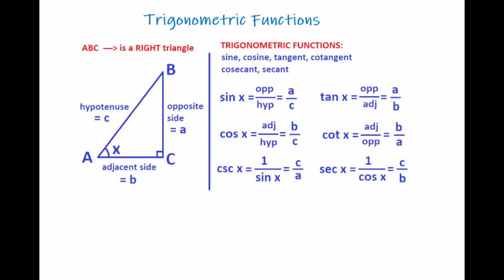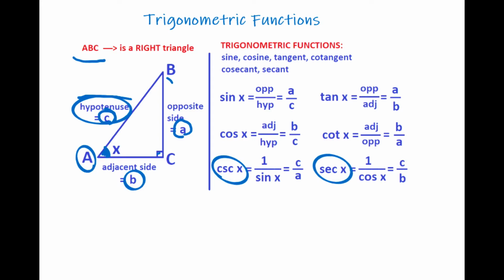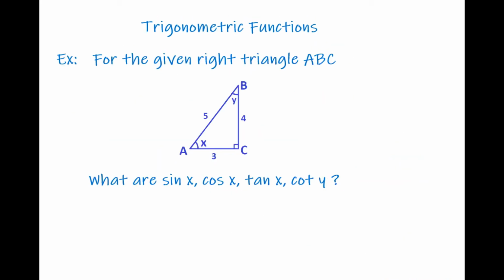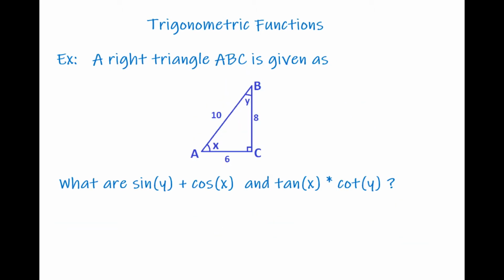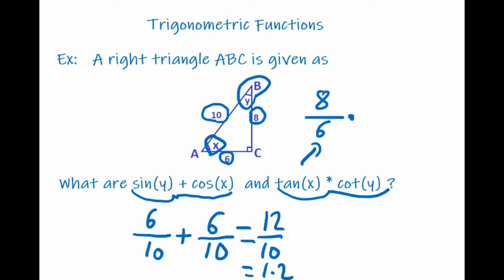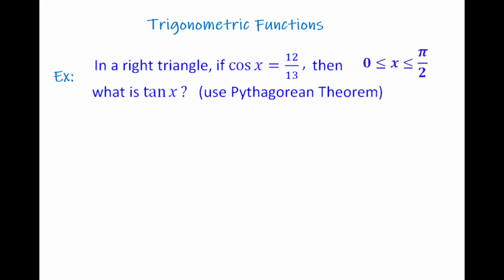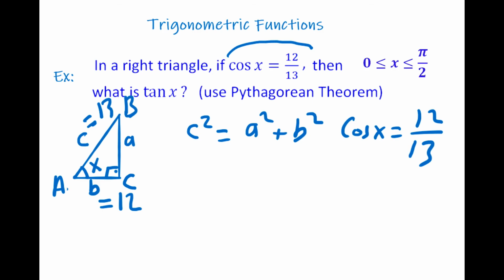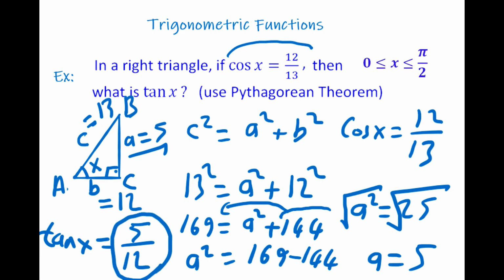Trigonometric Functions (Introduction to Trigonometry)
This video is the first video of Trigonometry series. Trigonometric functions are explained with illustrative examples. Pythagorean Theorem is also reminded while solving last question.

⭐ Timestamps ⭐
00:02 | Introduction
02:28 | 1st Example
04:22 | 2nd Example
07:02 | 3rd Example